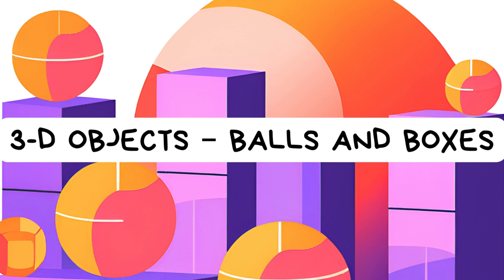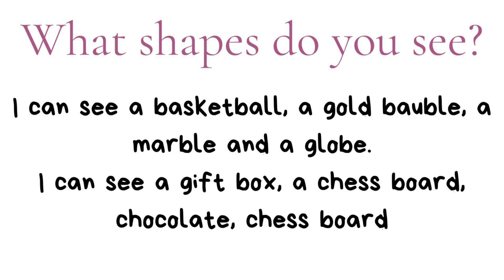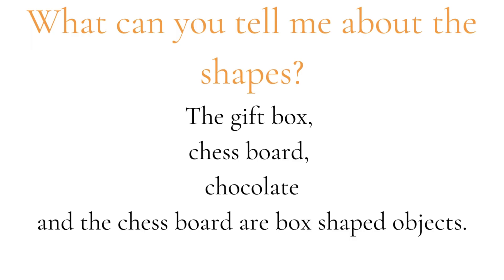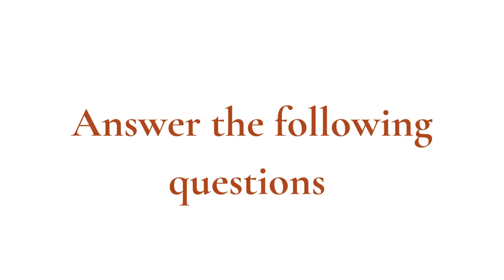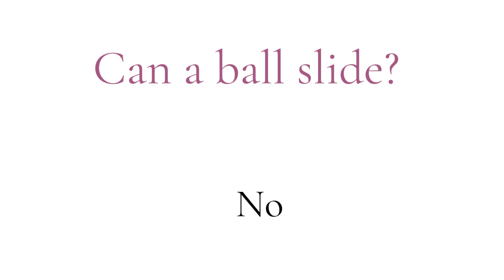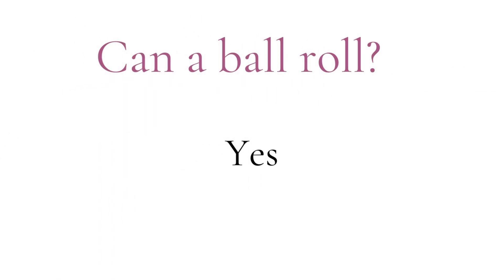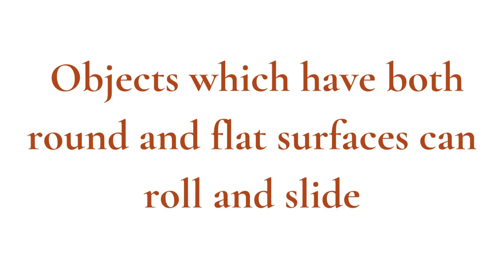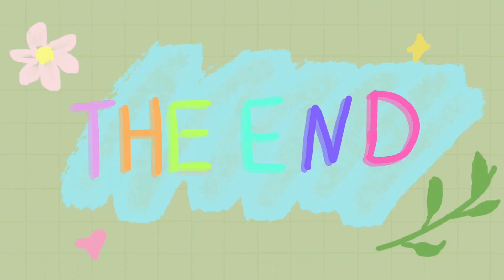3-D OBJECTS – BALLS AND BOXES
CAPS topics: 1.2 Count forwards and backwards, 1.16 Mental mathematics, 3.2 3-D shapes.
Lesson vocabulary: Forwards, backwards, 3-D object, ball-shaped, box-shaped, roll, slide, flat surface, curved
surface, bigger, recognise, describe, sort, compare.
Prior knowledge: Learners should have been taught how to:
• Recognise, identify and read number symbols 0 to 80.
• Count out objects reliably to 40.
• Recognise and name 3-D objects in the classroom and in pictures in terms of: ball shapes (spheres); box shapes
(prisms).
• Describe, sort and compare 3-D objects in term of: size; colour; objects that roll/slide.
Concepts:
(prisms).
• Describe, sort and compare 3-D objects in terms of: flat or curved surfaces; objects that can roll or slide.

🎲 **Exploring the World of 3D Shapes!** 🌟

Join us in today's lesson as we count, compare, and explore ball-shaped and box-shaped objects! From recognizing spheres and prisms to understanding how they roll or slide, we're diving into the fascinating world of 3D objects. Perfect for little learners ready to discover the magic of shapes! 🧠✨